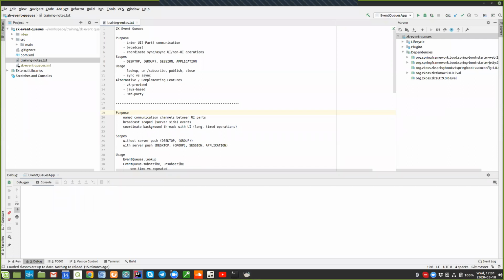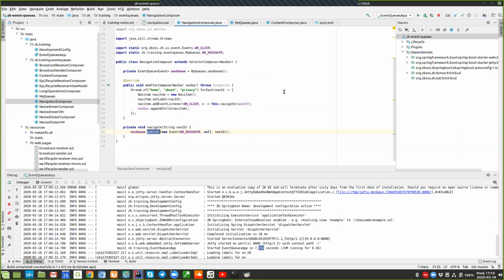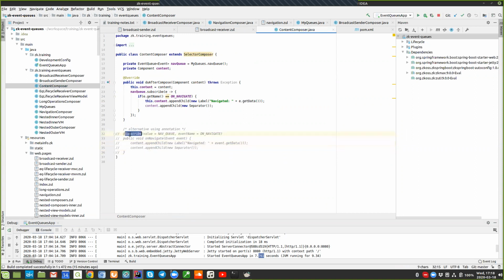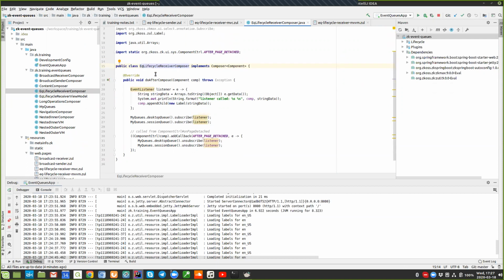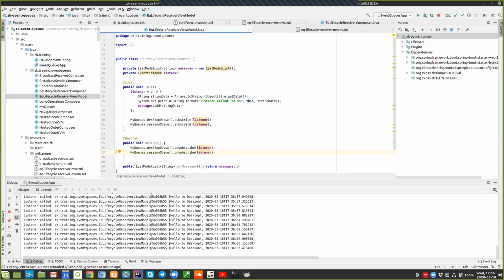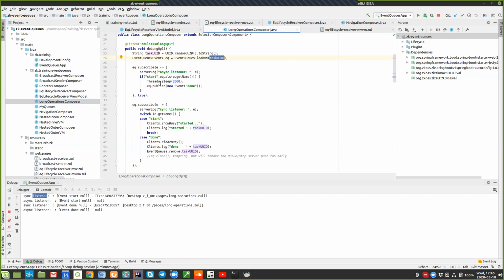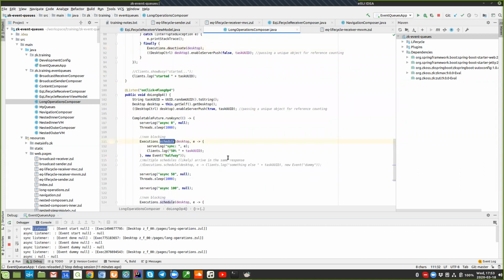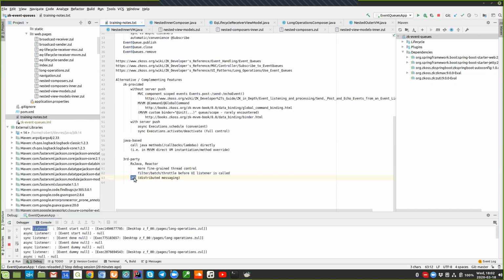ZK Event Queues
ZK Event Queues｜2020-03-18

Purpose
- inter UI(-Part) communication
- broadcast
- coordinate sync/async UI/non-UI
Scopes
- DESKTOP/ (GROUP)/ SESSION/ APPLICATION
Usages
- sync vs async
Alternative & Complementing Features
- ZK-provided
- Java-based
- 3rd party-based